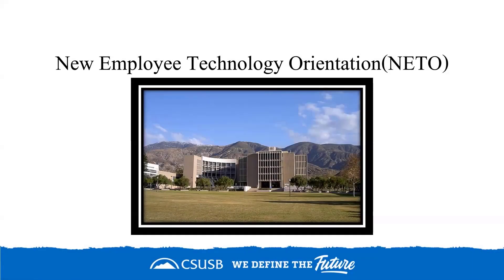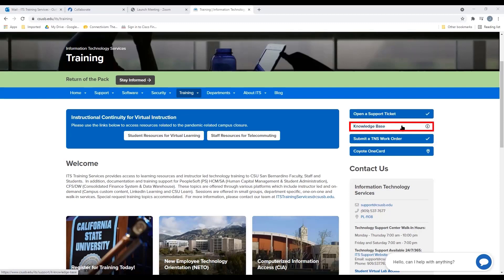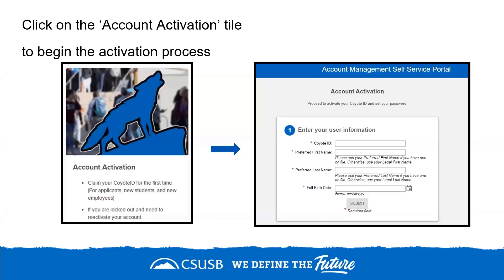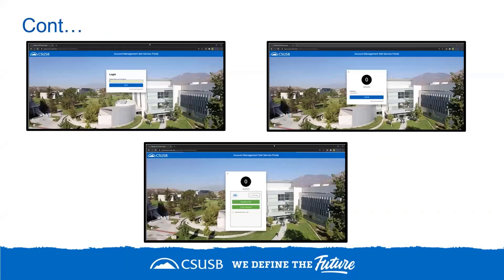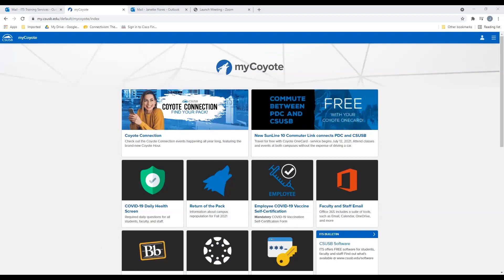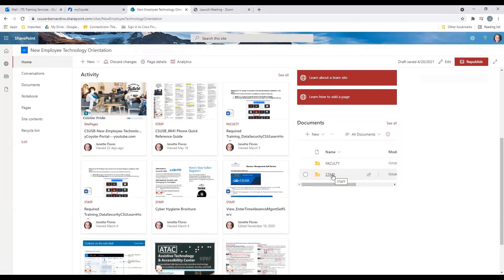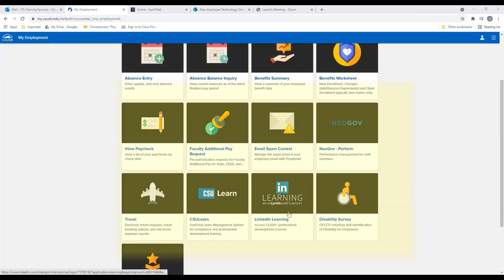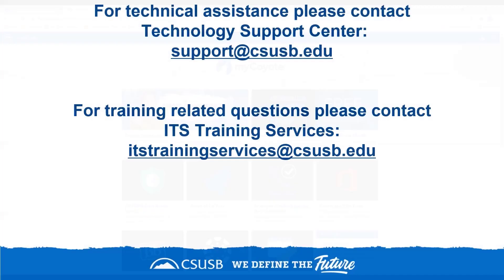New Employee Technology Orientation Video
The New Employee Technology Orientation video will give new employees an overview of the MyCoyote account activation process and DUO multifactor authentication requirement. It will also highlight additional information & resources that are available to new employees.